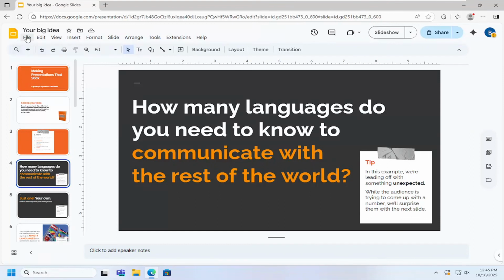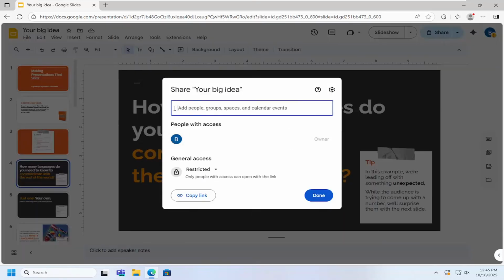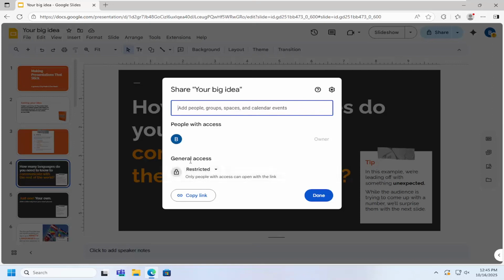How To Share Google Slide Presentation [Guide]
This tutorial explains how to share a Google Slide presentation, enabling users to collaborate effectively and distribute their work with ease. Sharing presentations allows multiple users to view, comment, or edit slides based on customized permission settings. The guide highlights how to adjust sharing options, generate shareable links, and invite collaborators securely. Understanding how to share Google Slides is essential for teamwork, remote presentations, and seamless communication.

By learning how to share Google Slide presentations effectively, users can enhance collaboration and ensure the right people have access to their work. This tutorial provides tips for managing access levels and protecting sensitive content while encouraging productive teamwork.